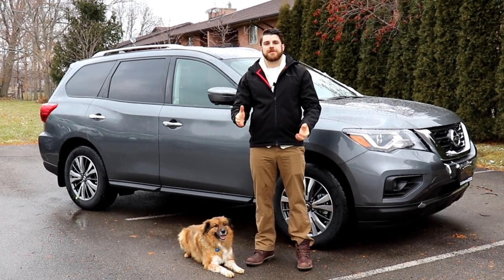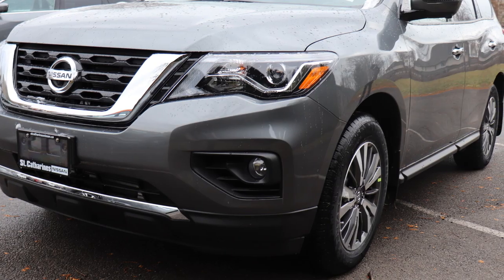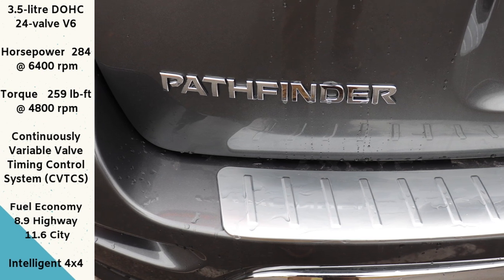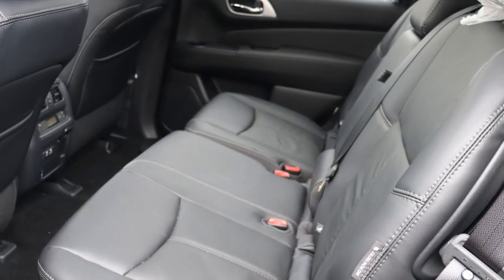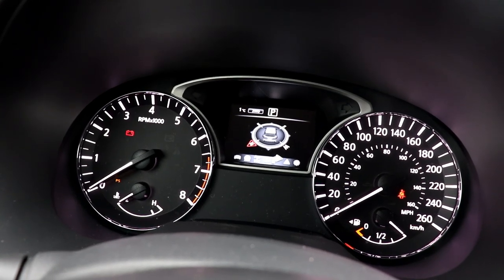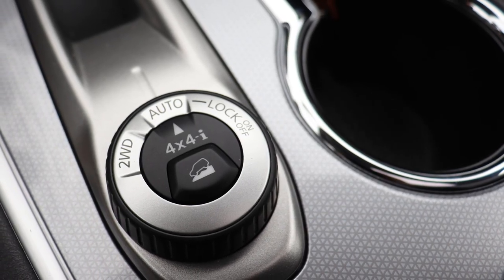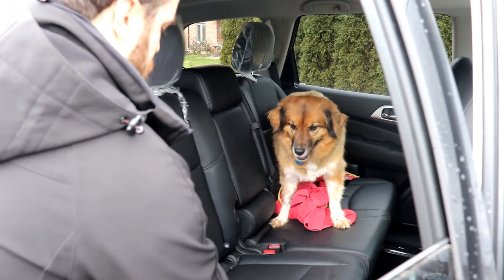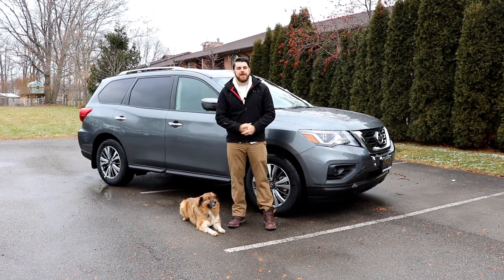2019 Nissan Pathfinder SL Premium Package 4x4 Review |First Look| In Depth and Detailed Walk Around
Today I am with Maverick the wonder pup to unlock the 2019 Nissan Pathfinder SL Premium Package in Pearl White. Spacious interior, surprising towing capacity and plenty of passenger volume the Pathfinder has always been synonymous with the Nissan brand!

3.5-litre DOHC 24-valve V6 engine
Emissions LEV3 ULEV70
Continuously Variable Valve Timing Control System (CVTCS) on intake valves
Variable induction system
Nissan Direct Ignition system with iridium-tipped spark plugs
Electronic drive-by-wire throttle
DRIVETRAIN
Front-Wheel Drive (2WD)
All-Mode 4x4-i intuitive 4WD system
Hill start assist
Hill descent control (4WD models only)
Xtronic CVT (Continuously Variable Transmission)
BRAKES
4-wheel vented disc brakes
Brake Assist
SUSPENSION/STEERING
Dual Flow Path shock absorbers
Front and rear stabilizer bars
Electronic hydraulic power-assisted speed-sensitive steering
20" x 7.5" aluminum-alloy wheels

Advanced Drive-Assist™ Display

NissanConnectSM with Navigation and Mobile Apps, including 203 mm (8") touch-screen colour display with voice recognition
SiriusXM Traffic

Power windows with front one-touch auto-up/down
Cruise control with steering wheel-mounted controls

Variable speed-sensitive intermittent flat-blade windshield wipers
Rear window intermittent wiper
Auto-dimming rearview mirror
Rearview mirror-integrated digital compass
Navigation System-integrated digital compass
Welcome lighting

Four 12-volt DC power outlets
120-volt AC power outlet
Sun visors with vanity mirrors and extension
Sun visors with illuminated vanity mirrors and extension

Power tilt/telescopic steering column
Front seatback map pockets
Overhead sunglasses holder
Eight cup holders and six bottle holders
Cargo area tie-downs (eight)
Cargo area under-floor storage
Intelligent Cruise Control
SEATING/APPOINTMENTS

8-way power adjustable driver’s seat with power lumbar
Driver’s seat and outside mirrors position memory
Steering-wheel position memory
4-way power adjustable front-passenger’s seat
EZ Flex Seating System with 2nd-row 60/40 split fold-flat bench seat featuring LATCH AND GLIDE and 3rd-row 50/50 split fold-flat reclining bench seat